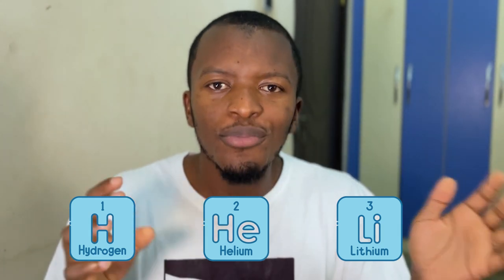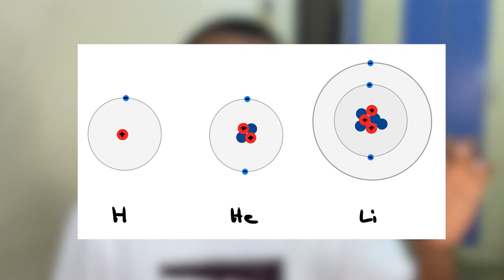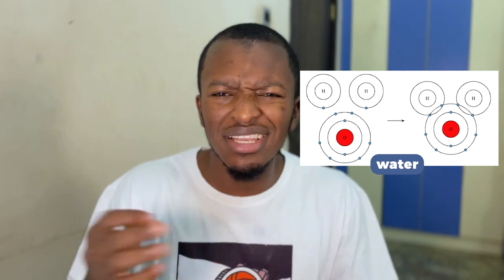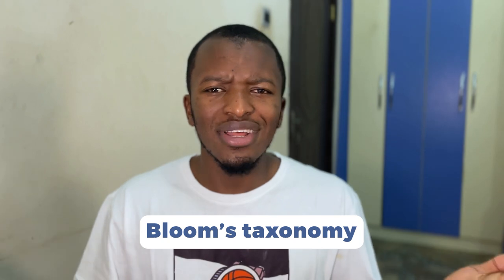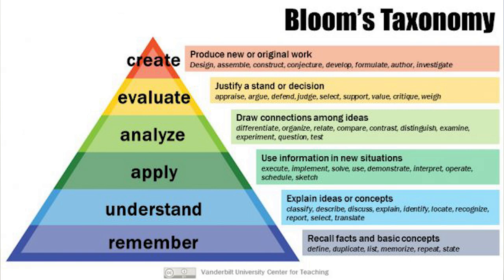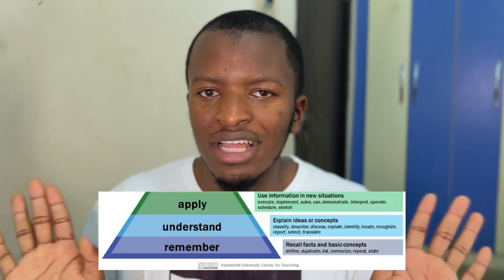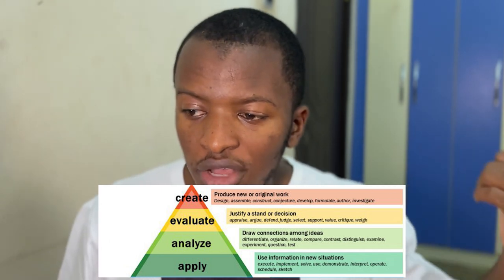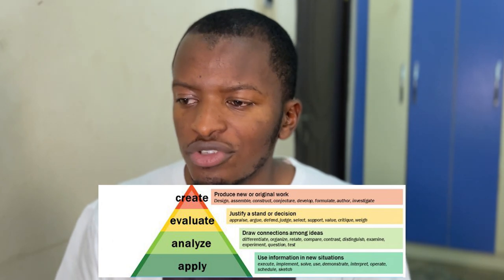Effective Study Tips You Didn't Know About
Here are some study tips you can add to your already existing study techniques.

Credits
- a href=" title="helium icons"Helium icons created by bearicons - Flaticon/a
- Bloom's taxonomy diagram from Vanderbilt University Center for Teaching